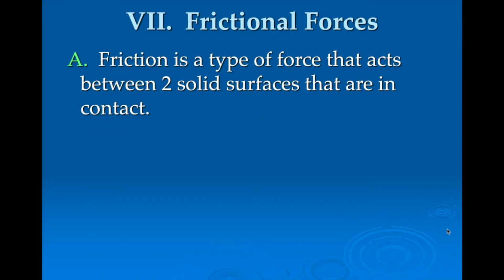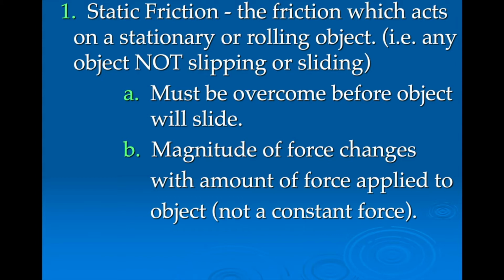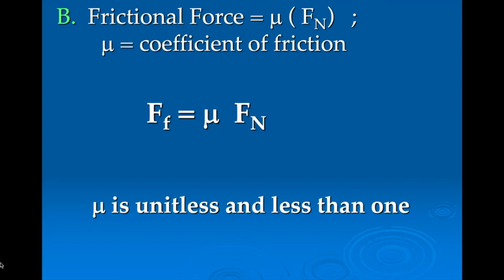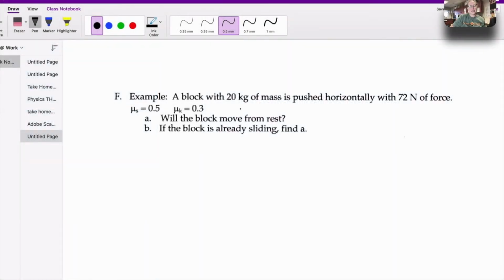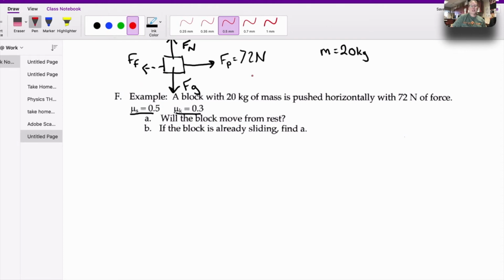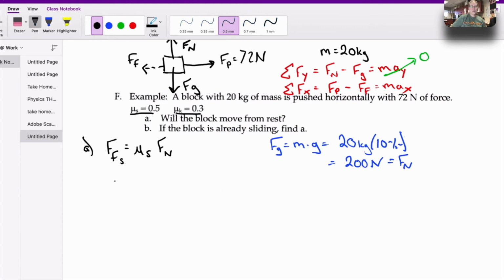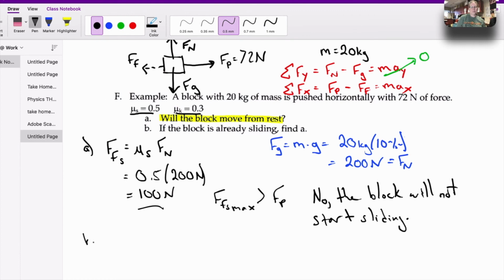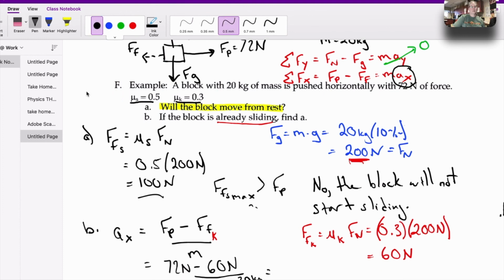Friction Notes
Unit 4, Part VII Notes